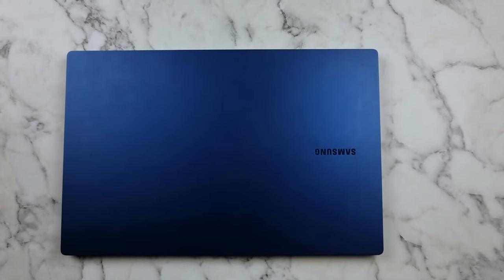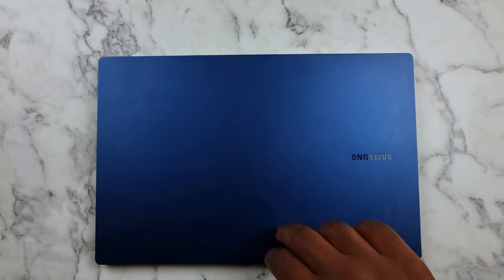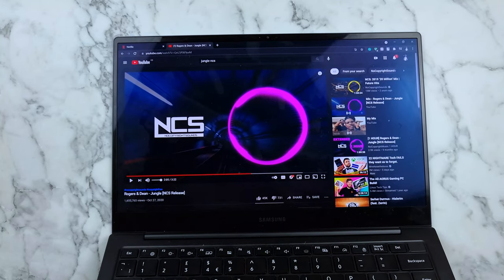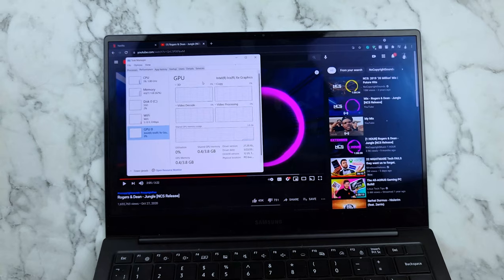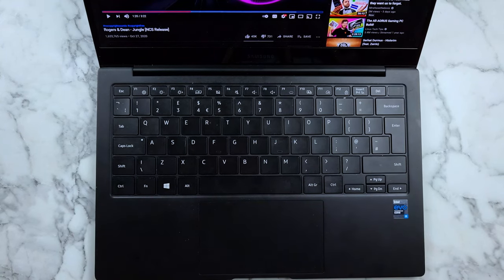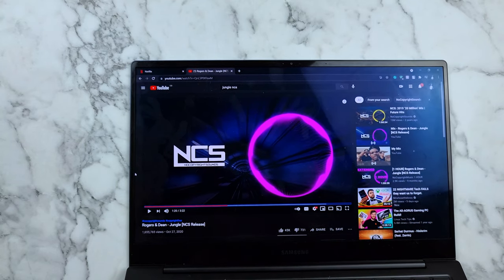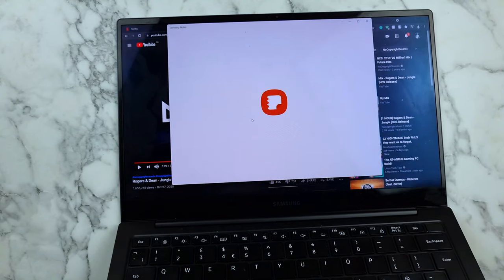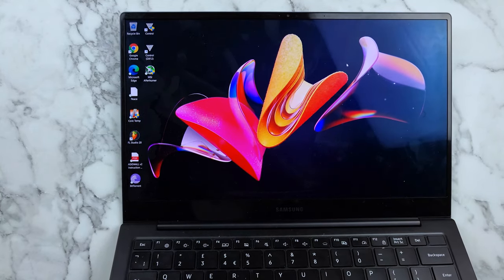Samusung Galaxy Book Pro 13inch | Short Review